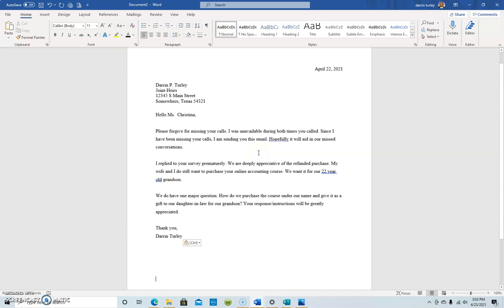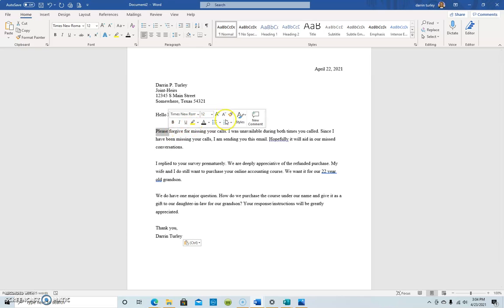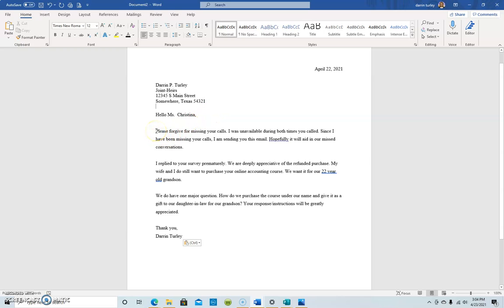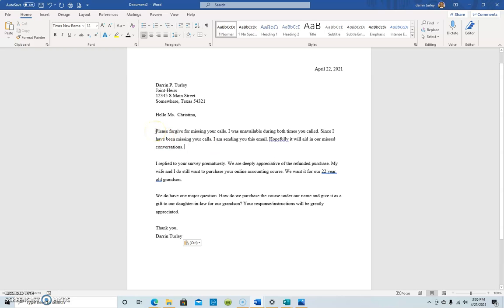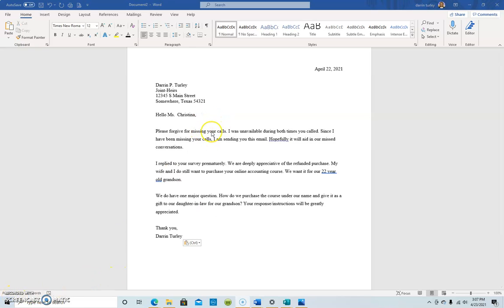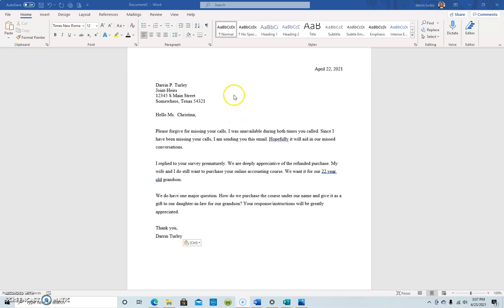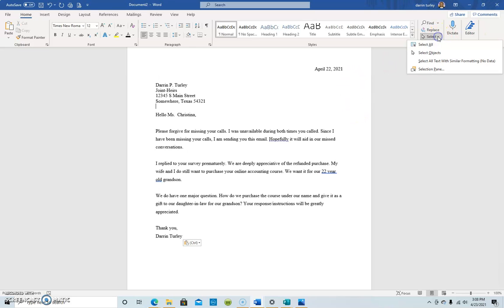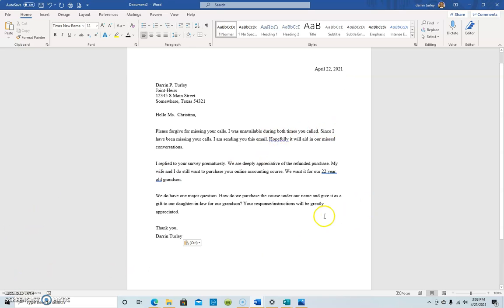Selecting Text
In this video, we discuss selecting text with different ways in which to select